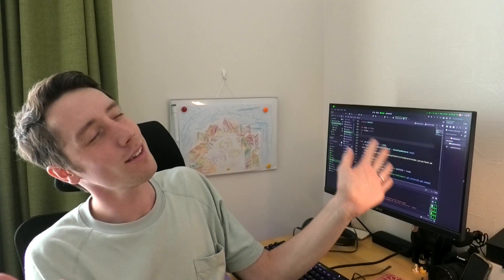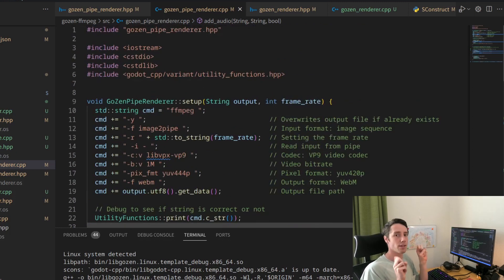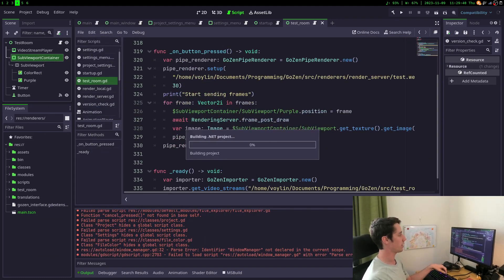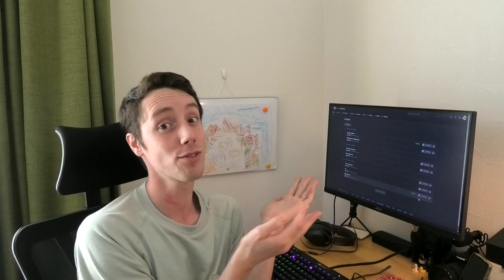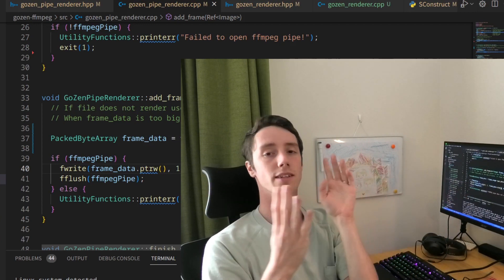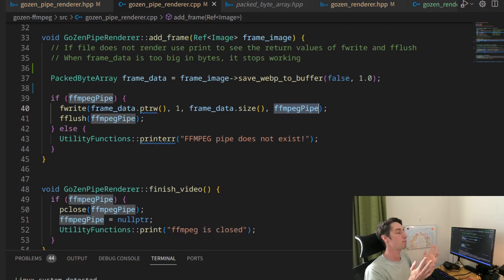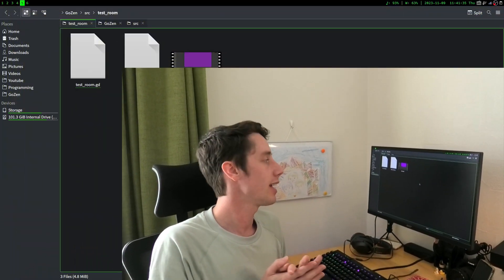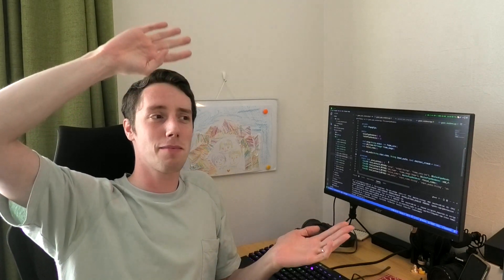We can render videos! - Kind of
8 days have passed since the first No zero days November video, but  I have been keeping up with the challenge and making progress every single day! I've finally started with the ffmpeg gdextension, it's quite troublesome, but I'm slowly figuring out how I can make it work effeciently. ^^

*Chapters:*
0:00 No zero days November
1:16 Rendering videos
2:57 How it works
7:14 GDExtension
12:16 Sneak peek
13:28 Now what?